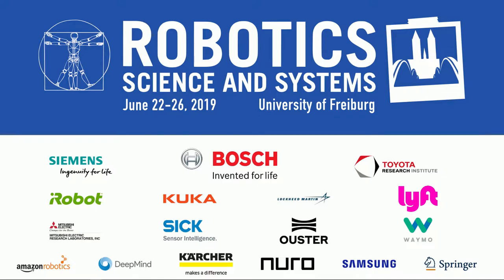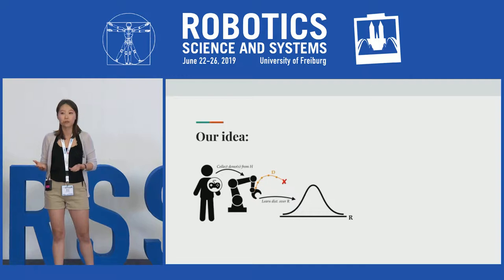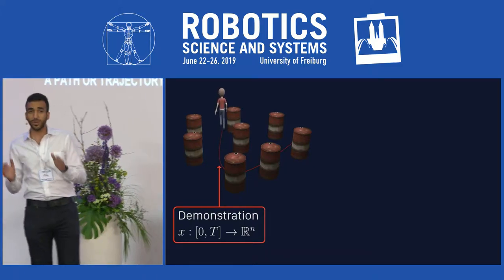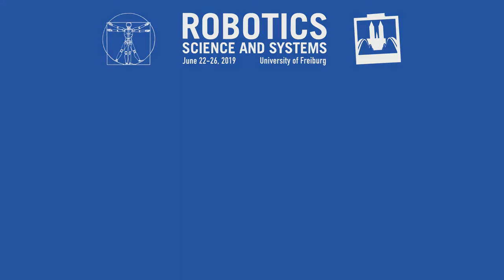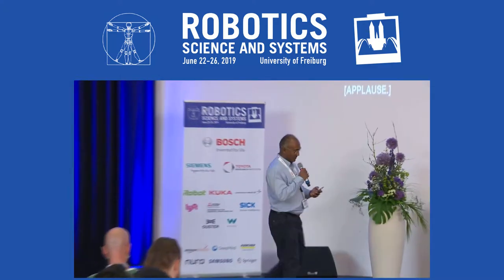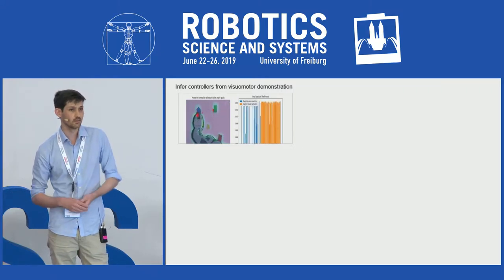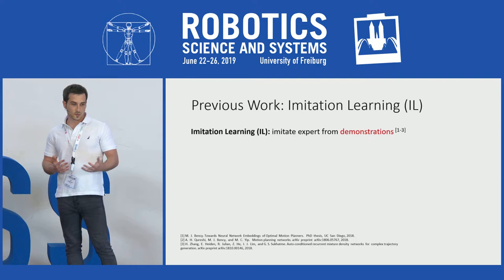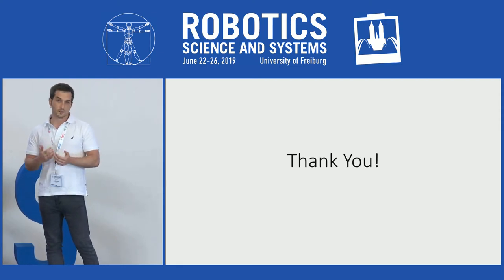RSS 2019, Spotlight Talks: Group 5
The following papers are presented in this spotlight session:

1. Learning Reward Functions by Integrating Human Demonstrations and Preferences
2. Teleoperator Imitation with Continuous-Time Safety
3. Conditional Neural Movement Primitives
4. From Explanation to Synthesis: Compositional Program Induction for Learning from Demonstration
5. Harnessing Reinforcement Learning for Neural Motion Planning